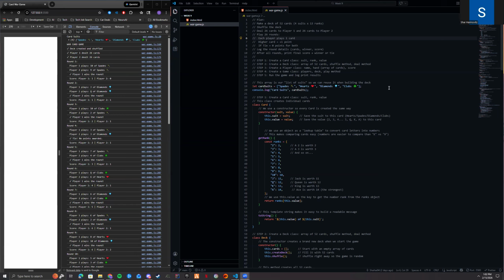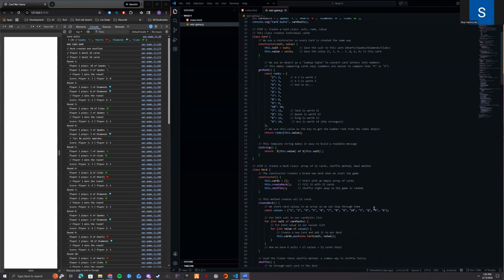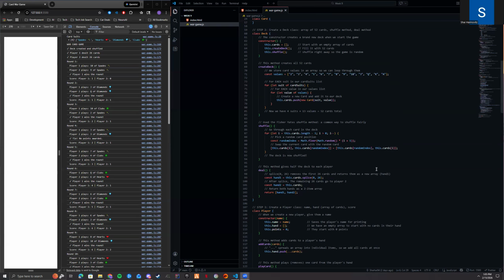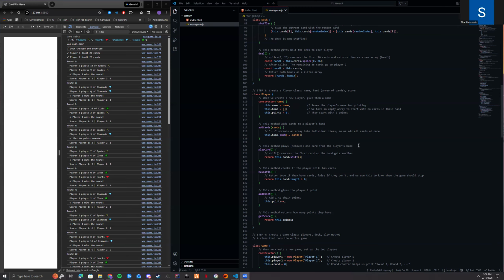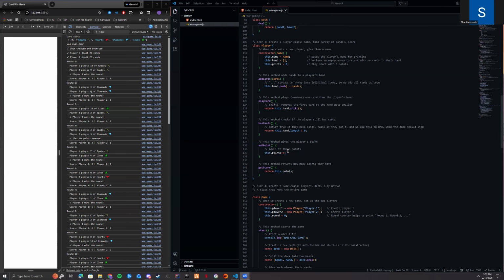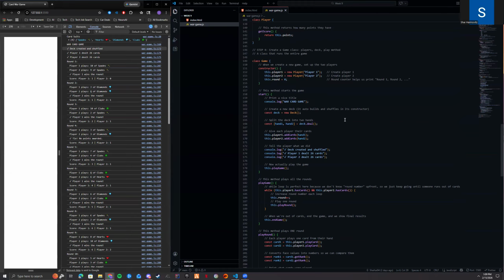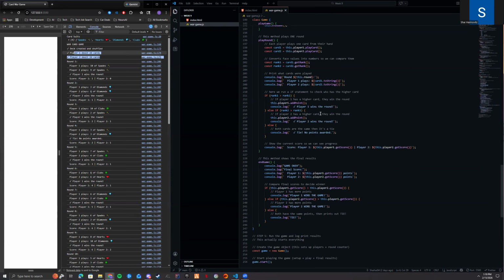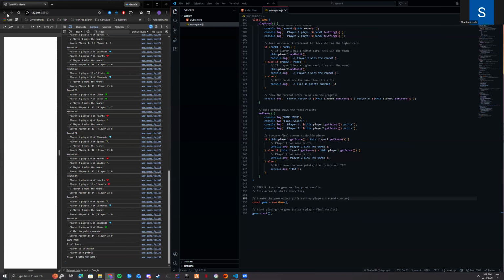Week 9 Project - War Game